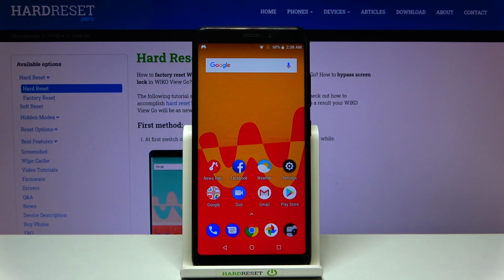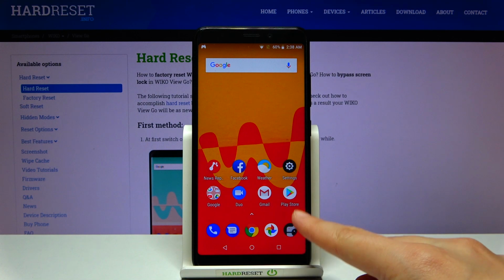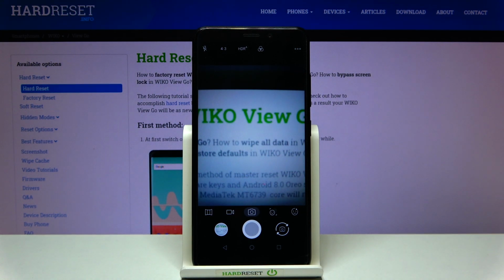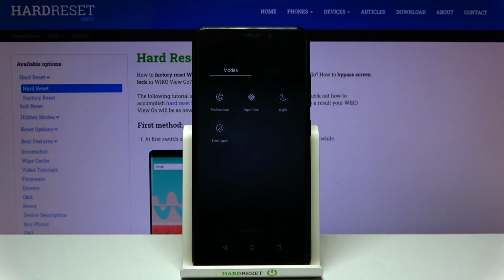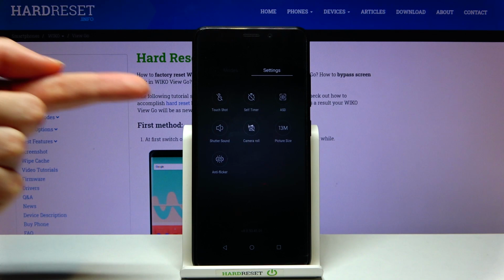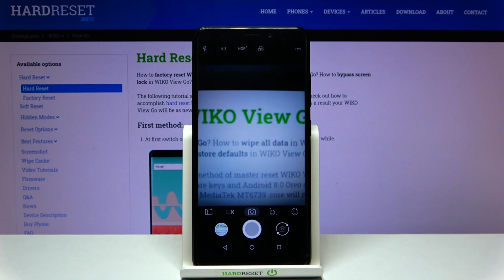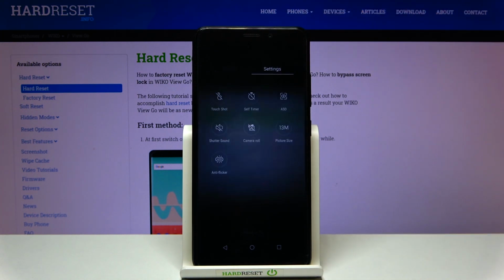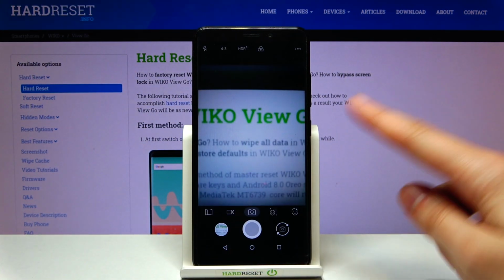How to Manage Camera Shutter Sounds on WIKO View Go – Camera Sounds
Open this tutorial if you want to know how to mute camera shutter sound in WIKO View Go. If, in your opinion, the sound of taking photos is very annoying, follow our steps and disable the camera sounds. We will show you the best way to mute shutter sound in WIKO camera within a few simple steps.